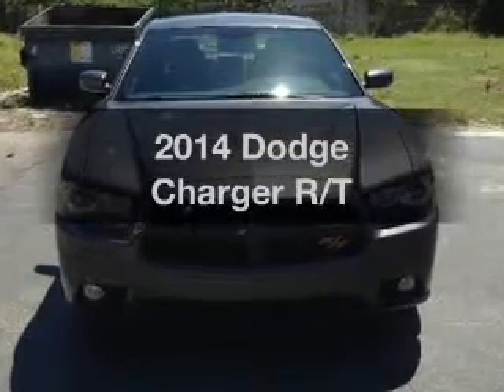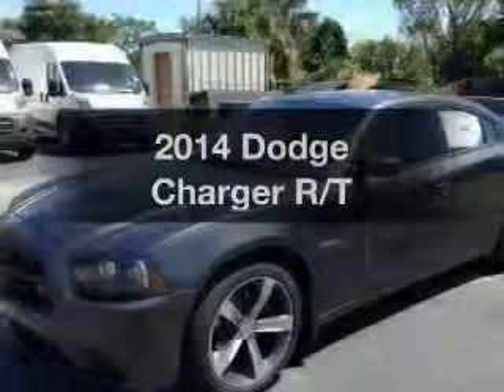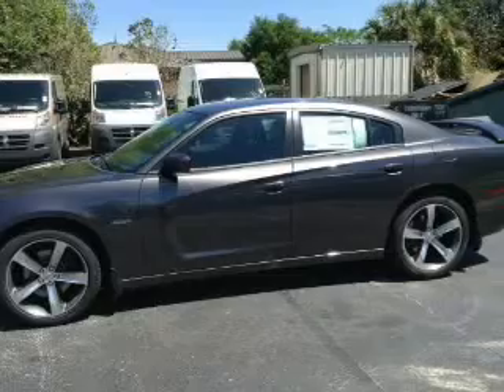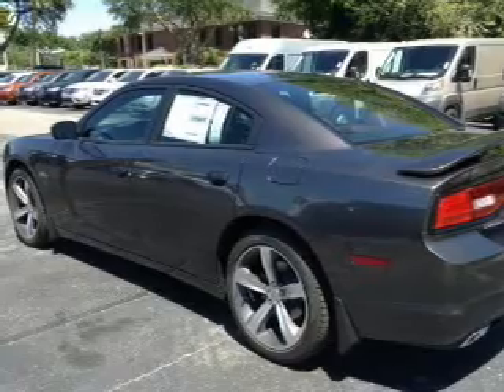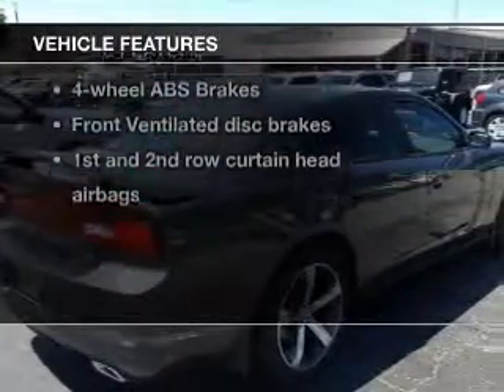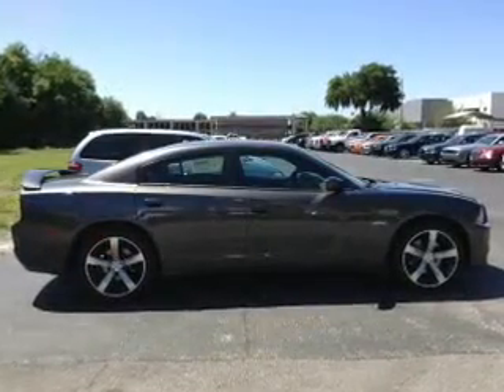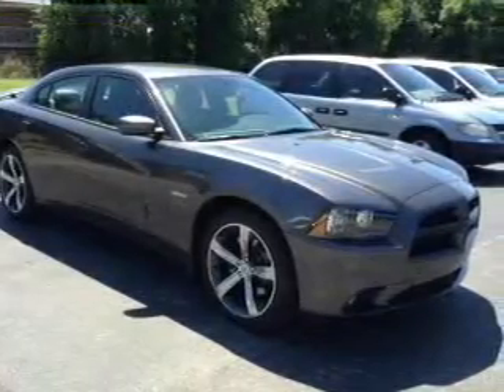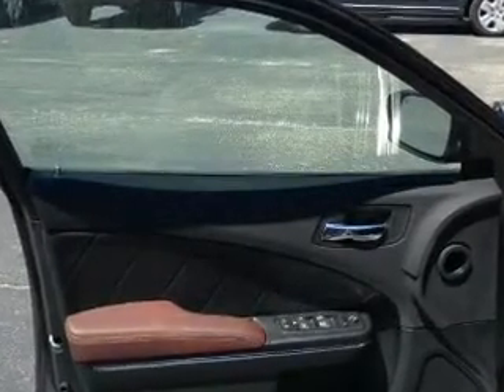2014 Dodge Charger - Davenport FL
Year: 2014
Make: Dodge
Model: Charger
Trim: R/T
Engine: 5.7 liter 8 cylinder 16 valve
Transmission: 5-Speed Automatic
Color: Granite Crystal Clearcoat Metallic
Mileage: 10
Address:
42650 US Hwy 27